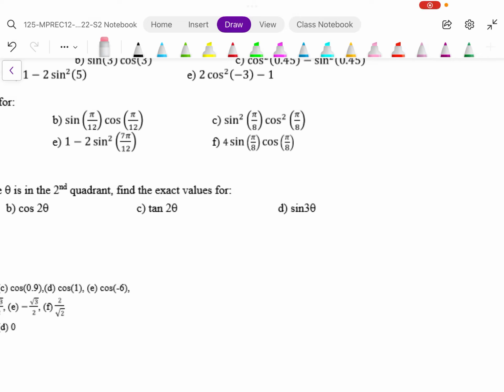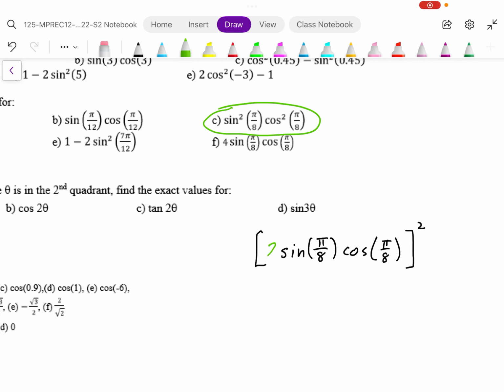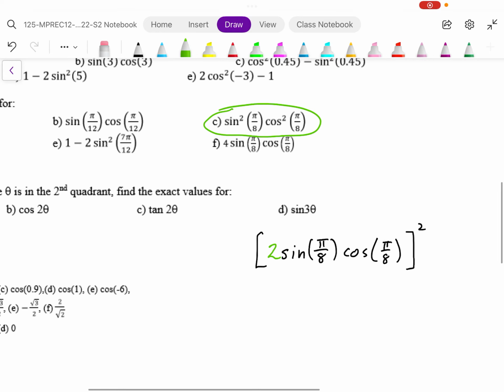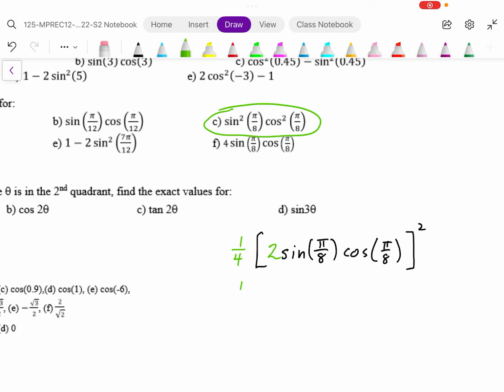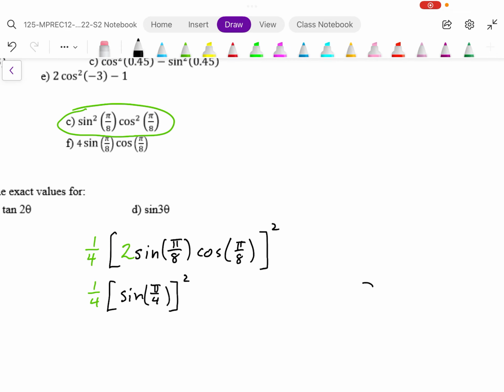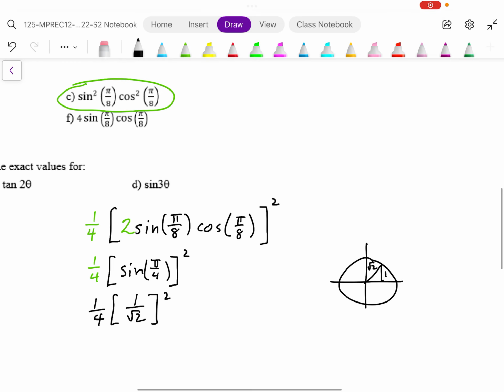05 Hmk WS Double Angle Proofs and Problems Q#12c